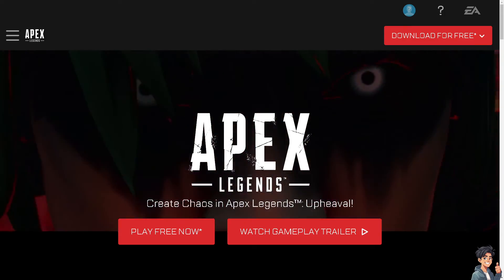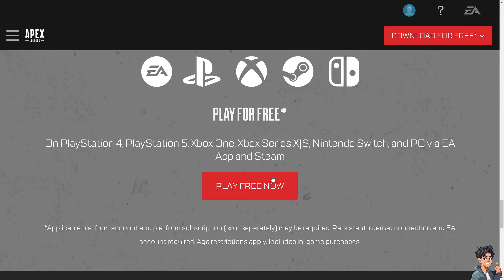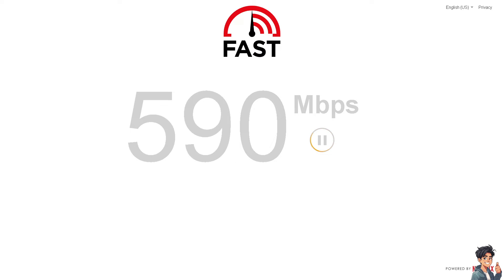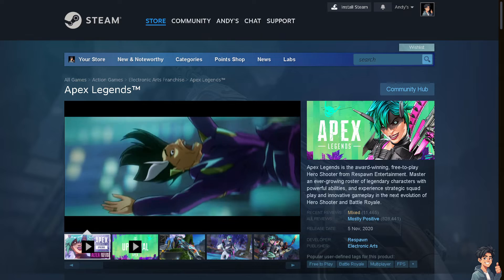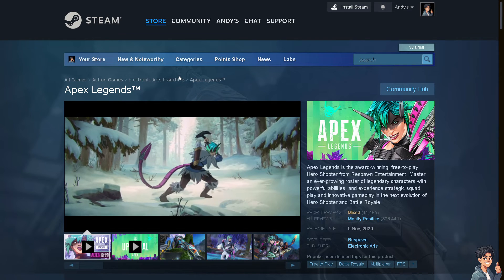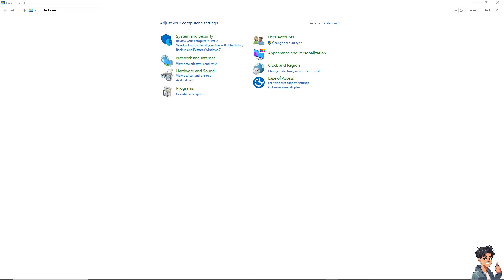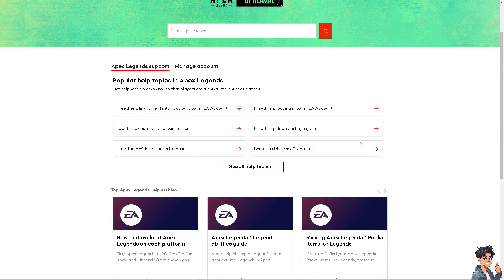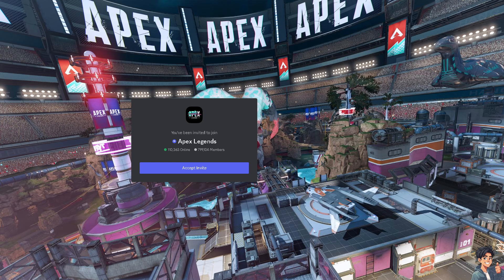How To Fix Packet Loss In Apex Legends (Full 2024 Guide)